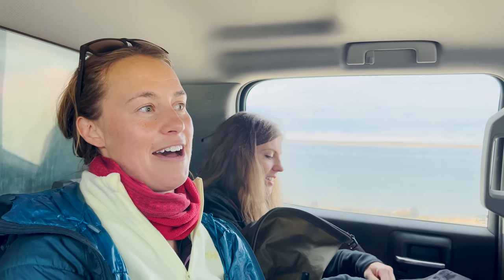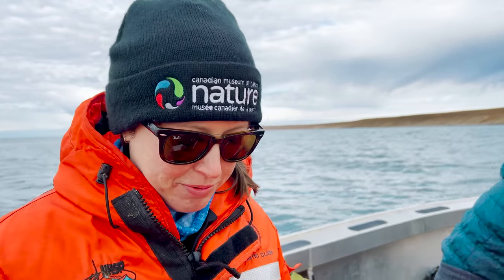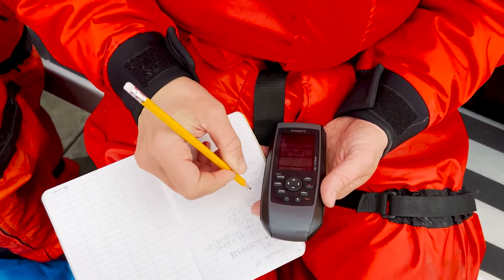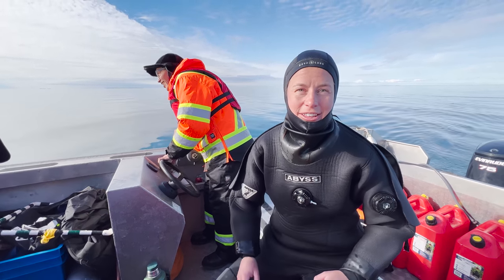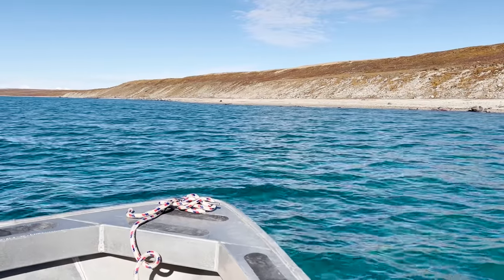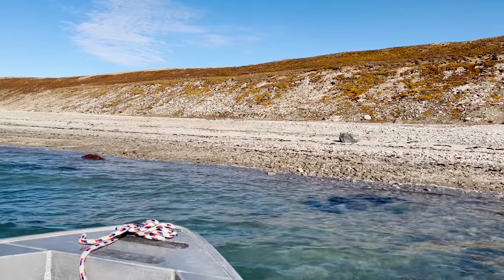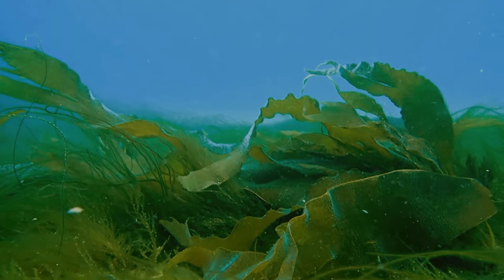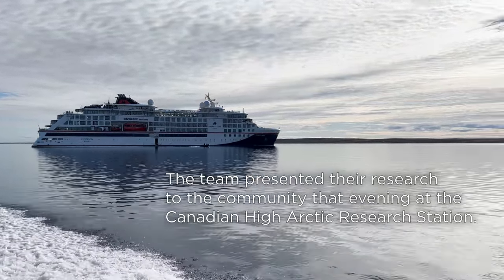Diving for Seaweed in the Arctic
Follow the journey of scientists diving in the Arctic Ocean near Cambridge Bay, Nunavut. The expedition was led by marine algae researcher Dr. Amanda Savoie with the Canadian Museum of Nature. Her team included researchers with ArcticKelp Canada. Their study of the region’s seaweed diversity included the discovery of a kelp forest, the first to be documented in the Western Arctic.